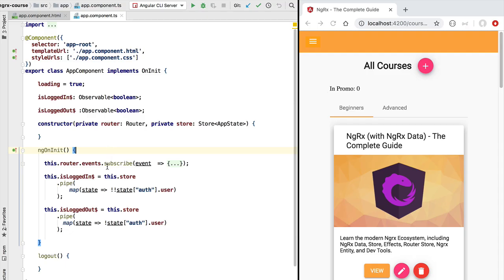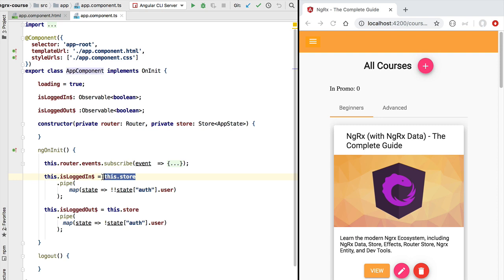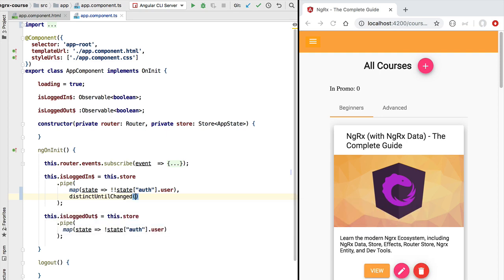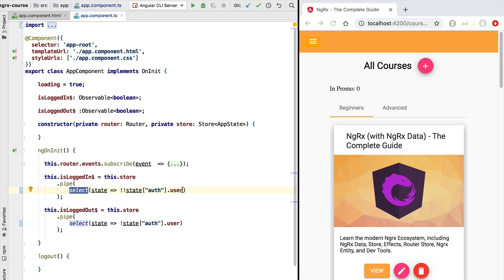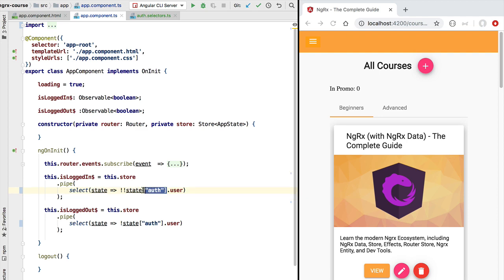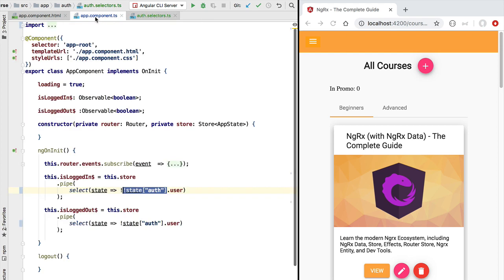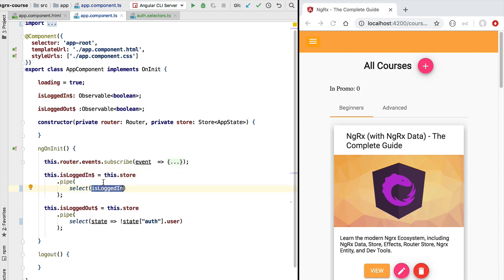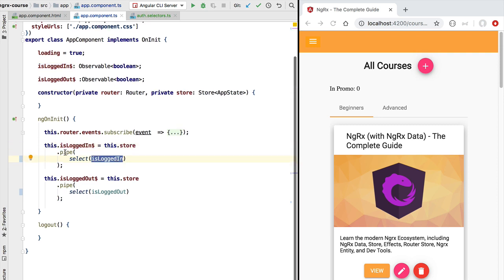💥 NgRx Selectors - An In-Depth Explanation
This video is part of the video course NgRx (with NgRx Data) - The Complete Guide

In this video, we are going to give an in-depth explanation about ngrx selectors. We are going to learn what are ngrx selectors, when to use them and why, what are the performance advantages that we get by using them.